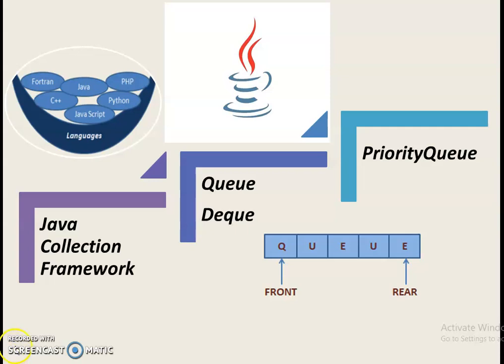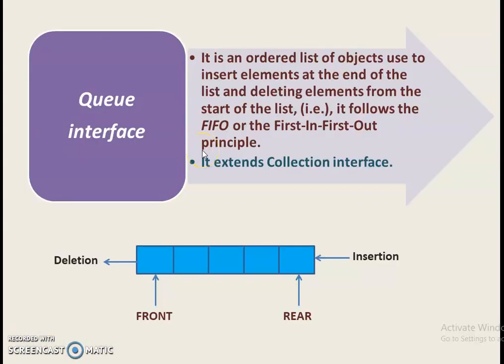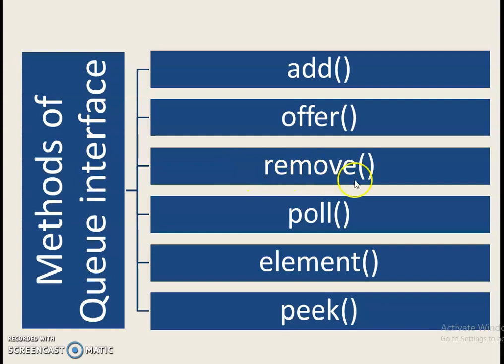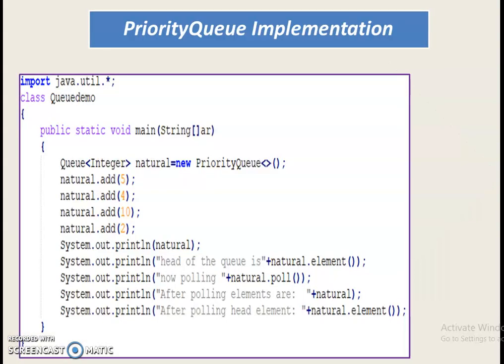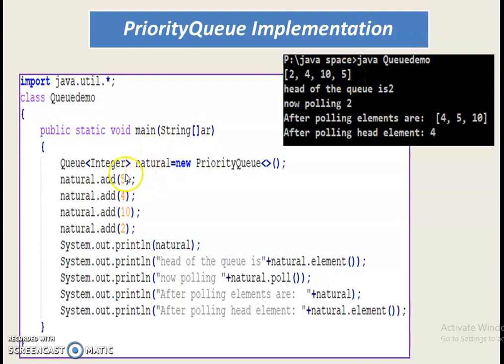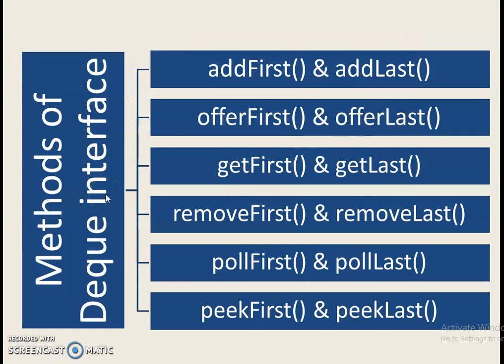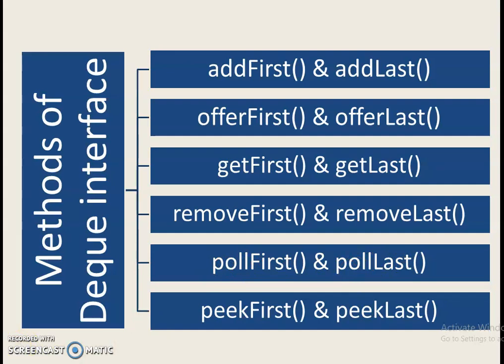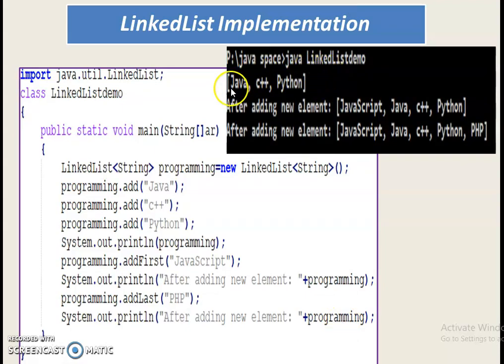Java_collection_framework queue deque priorityqueue javacode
In this video the most important framework of Java has been discussed i.e. Collection framework.
Collection framework is frequently asked in technical exams. It is one of the  important part of java interview questions.
This video covers following topics of collection framework:
queue interface
deque interface
FIFO order
priorityqueue implementation
linkedlist implementation

In case of any doubt or query you can write me in the comment box.
Hope this will add more to your java skill.